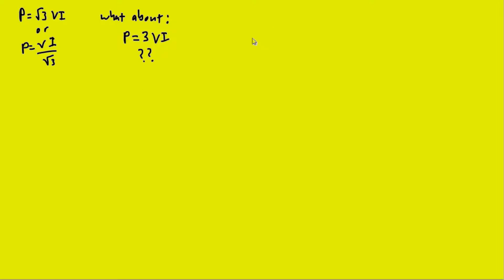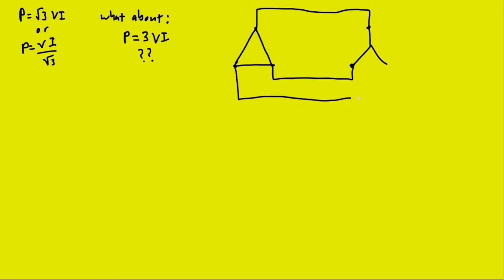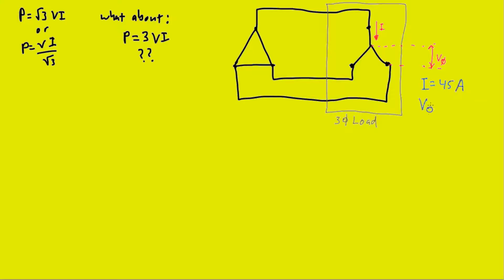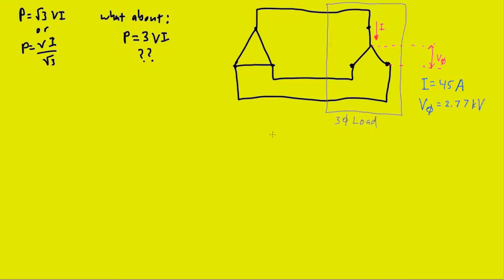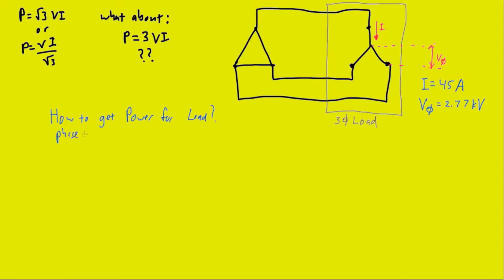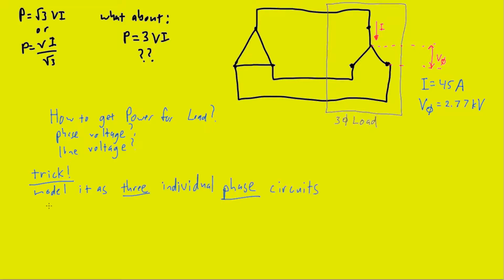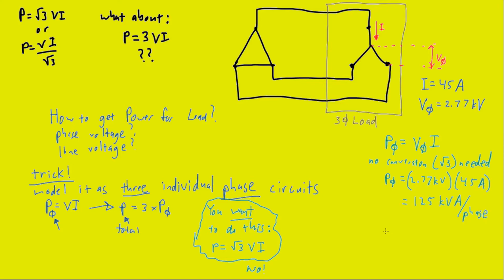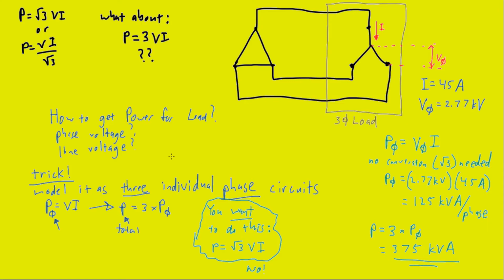Root 3 electrical circuits part 5